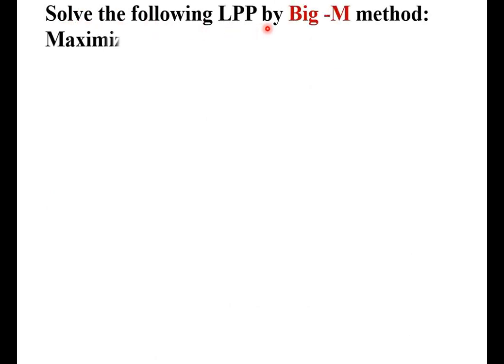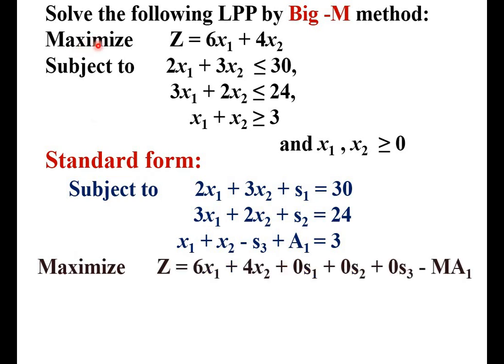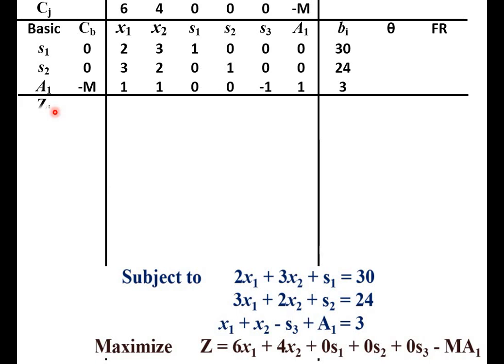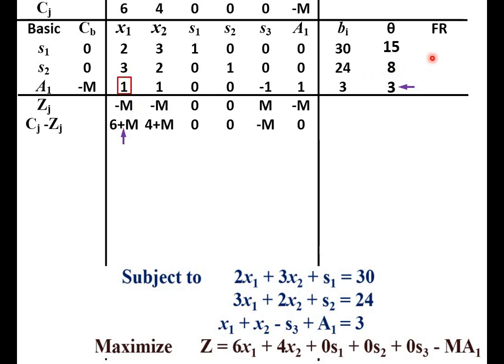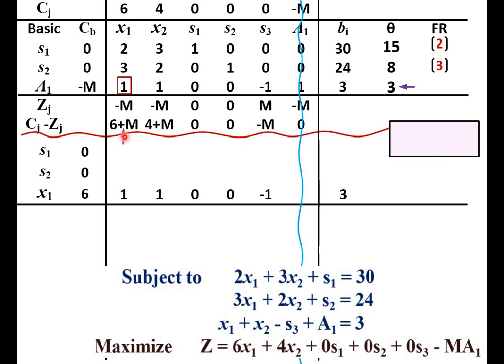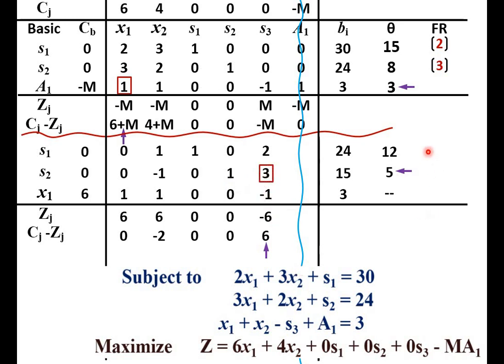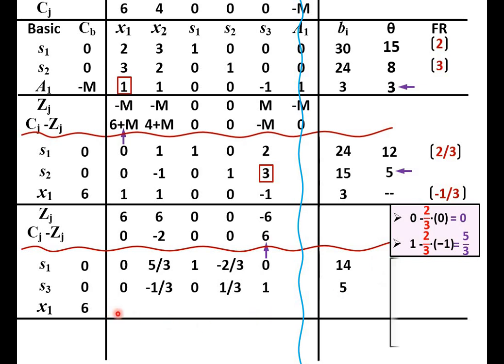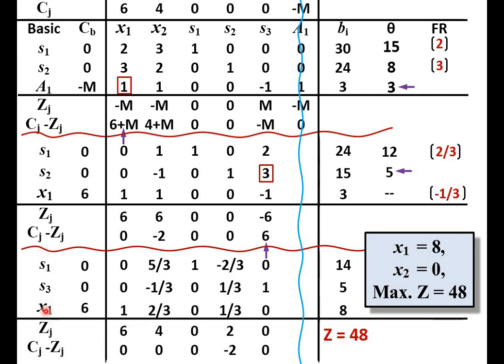Big M method|1|Penalty method|Linear programming|OR|GTU paper solution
Solved and explained LP problem by Big M method beautifully.
For more videos of Operation Research, go to playlist from my YouTube channel where I have prepared topic wise playlist. So you can take maximum advantage according to your interest.

Example data
Solve the following LPP by Big -M method
                                             and x1 , x2  ≥ 0
penalty method
big m method
how to apply Big m method
Big-m
lp problem
solution of lp problem
how to solve lpp
paper solution